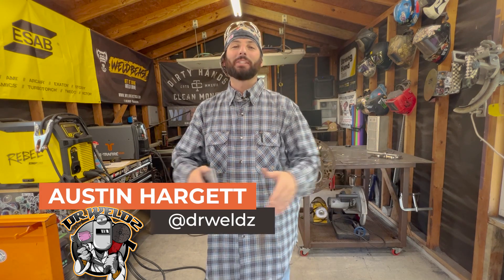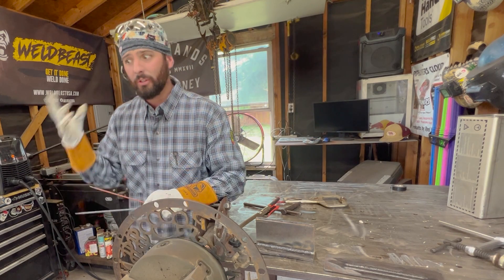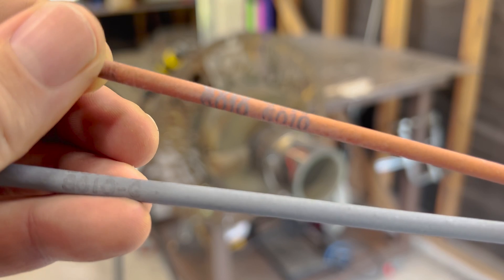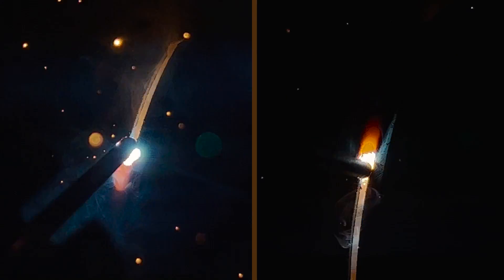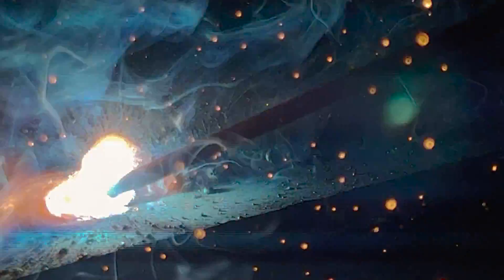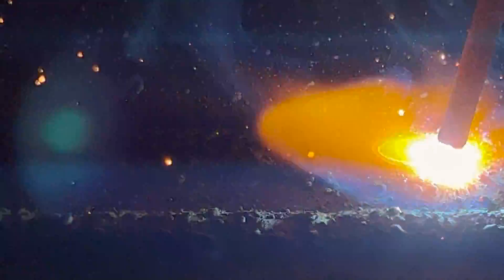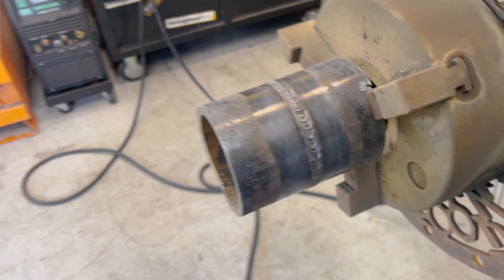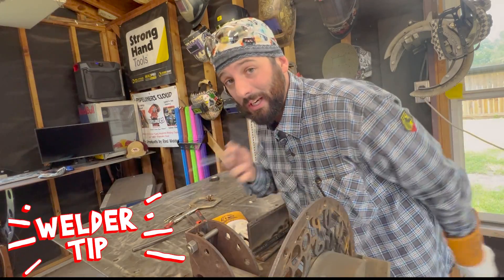Why Do You Whip & Pause When Welding With A 6010 Rod?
There are all kinds of different electrodes when it comes to welding, but the 6010 rod requires a little different technique compared to other rods because of its fast freezing properties. Dr. Weldz is here to break down the best practices when running 6010 rods and dives into why you would want to whip and pause. If you have a question about welding and don't know where to go, drop it in the weld app and our community of welders will be there to help you out and you might even see your question in a future video.